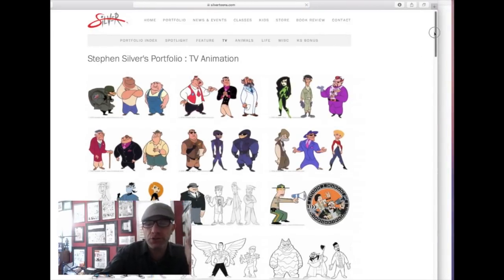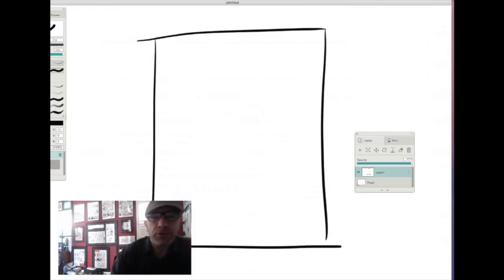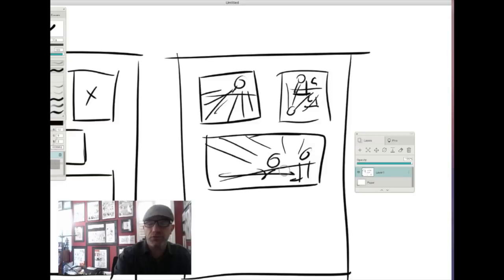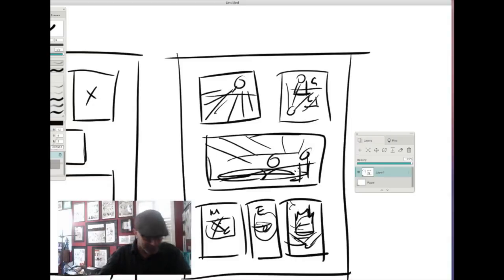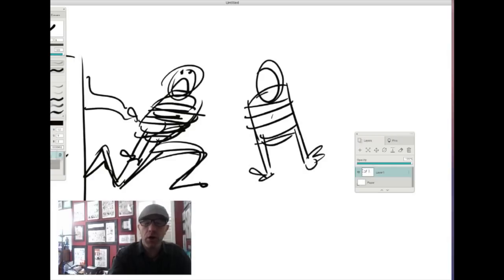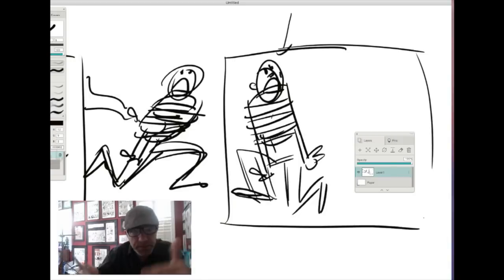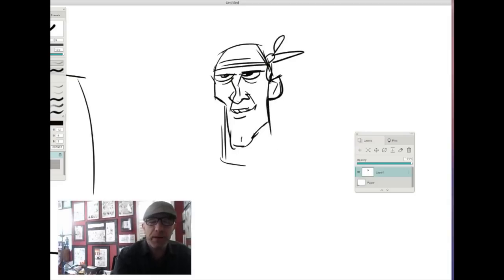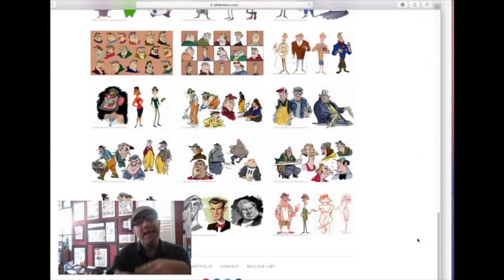Art Talk 149 | Portfolio Preparation to Show People | Stephen Silver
Pop on by EVERY MONDAY as I share a new Art Talk discussion. A place to inspire, encourage and help guide you in attaining your goals. Here I will be discussing my philosophies and experiences, industry tips on how to improve your art as well as the discussions on the business of art. Art has value.